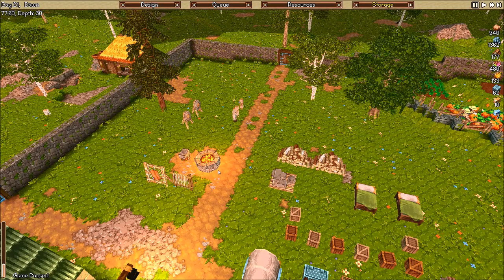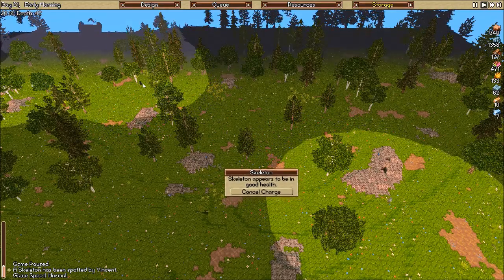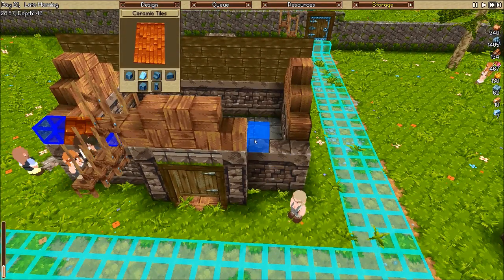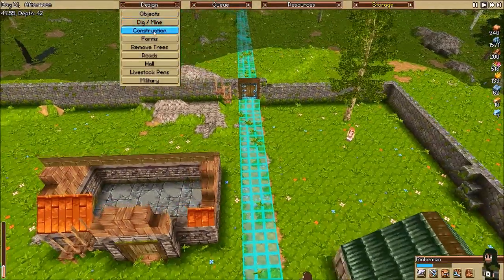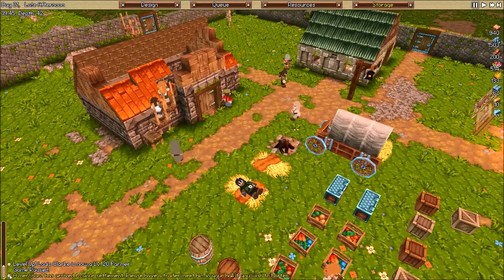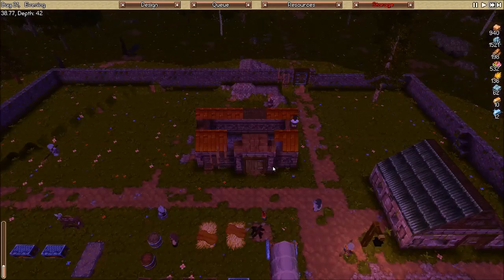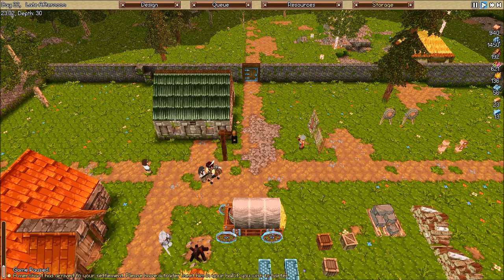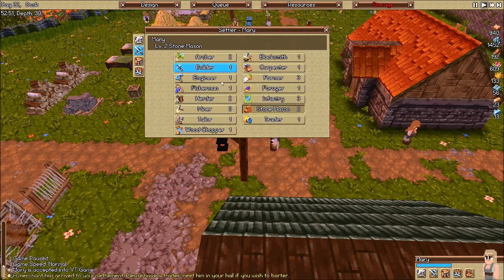Timber and Stone Season 2 Episode 12 - Blacksmith!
After facing numerous hardships and challenges in the first attempt at Timber and Stone, it has been decided to start anew! We are playing on version 1.6 this season to make things a little easier with more building and less combat. I hope you all enjoy, and as always I'm open to ideas and suggestions for the series!

Timber and Stone is a procedural city building game set in a medieval fantasy world. With over one-hundred resources to gather and craft, Timber and Stone has the feel of a real time strategy game, but with much more depth and complexity.